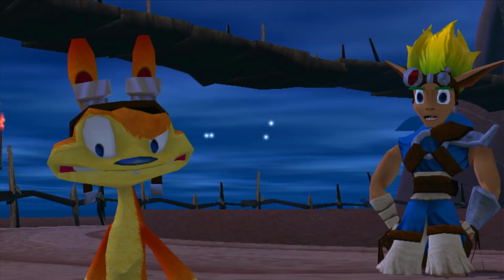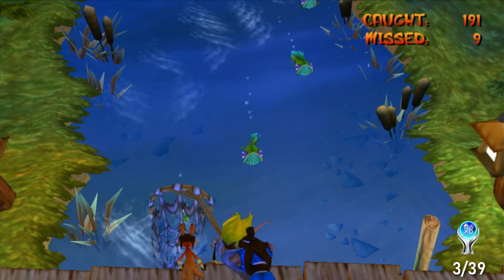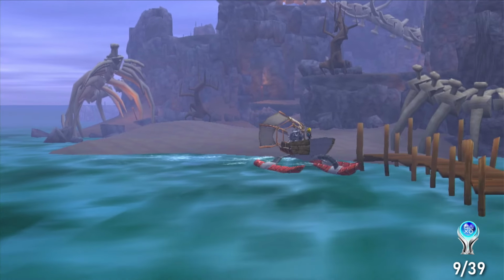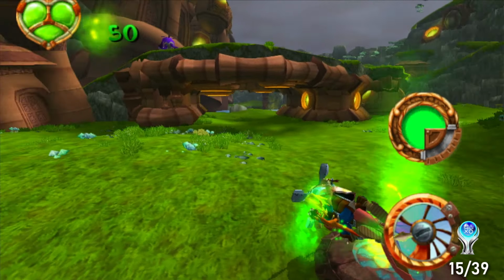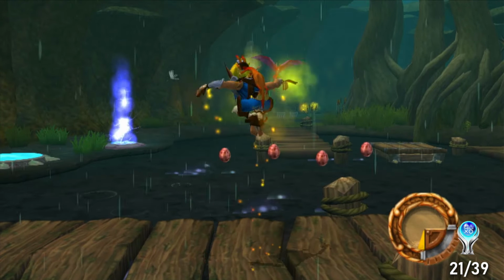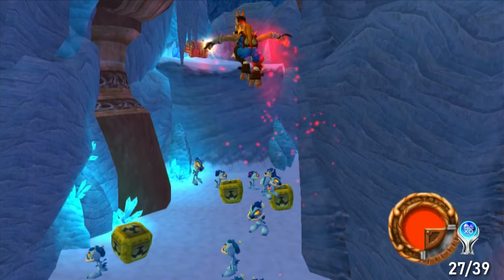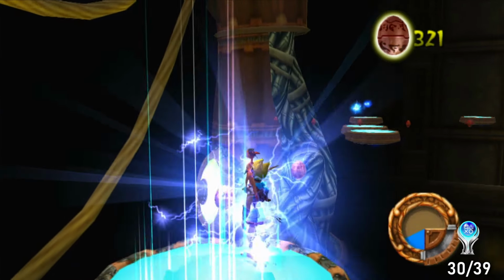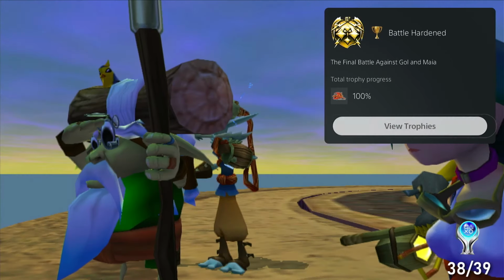Jak and Daxter's Platinum Trophy is FULL of Nostalgia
This is one of my favourite games of all time, soaked in nostalgia I decided to make a video today for you all.  Let me know some of your favourite classics, and maybe I will do them soon :)